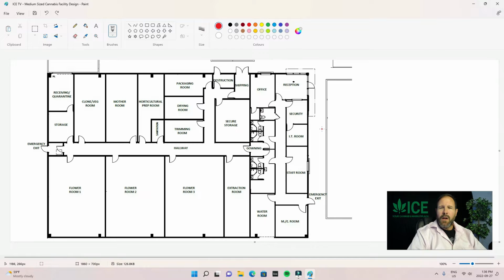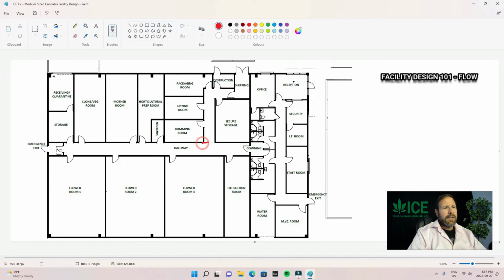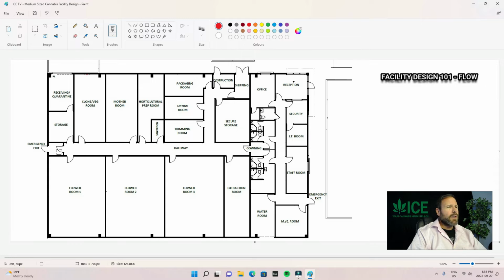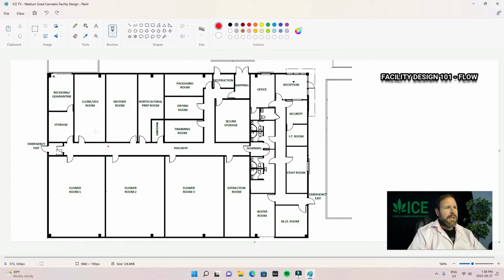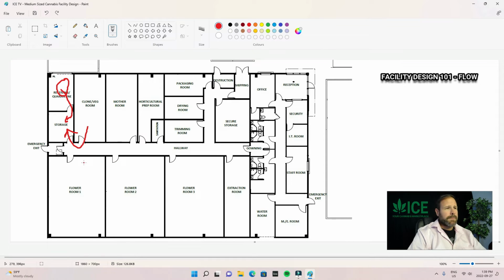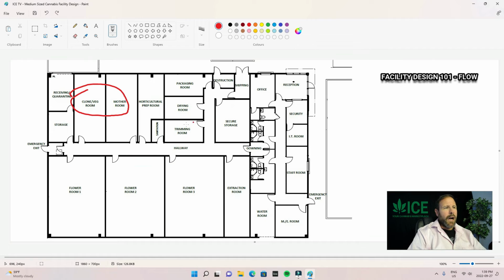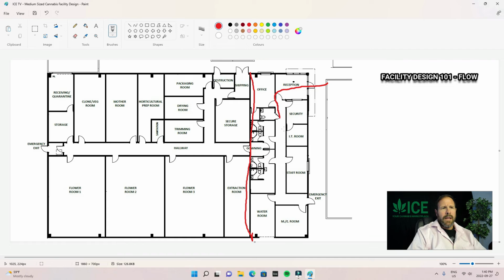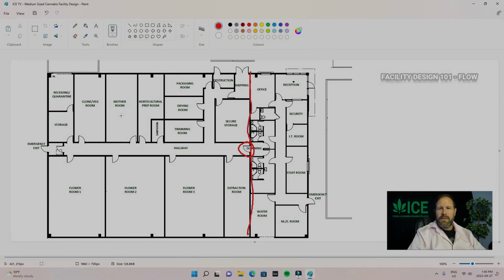Ice TV - Facility Design 101 - Video 17 - Flow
We continue our Facility Design 101 for Cannabis Facility's series by discussing the importance of cannabis production flow when designing your facility.